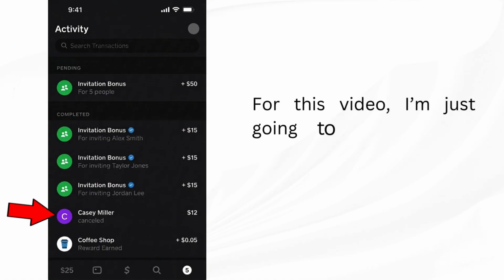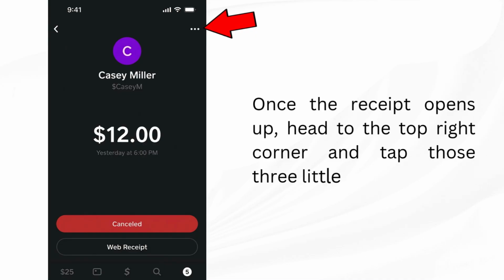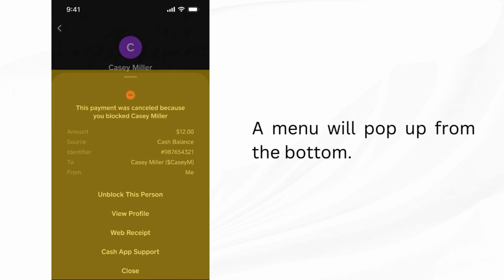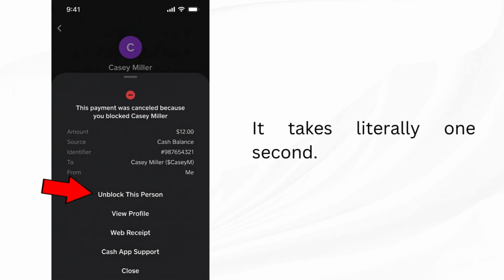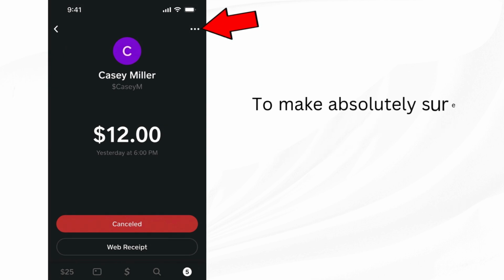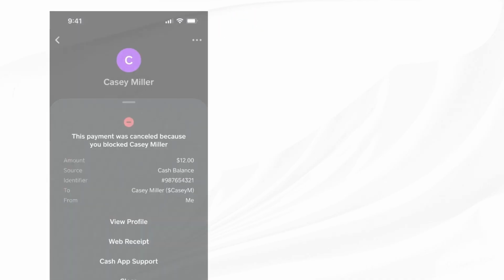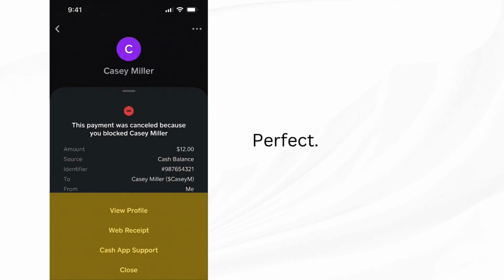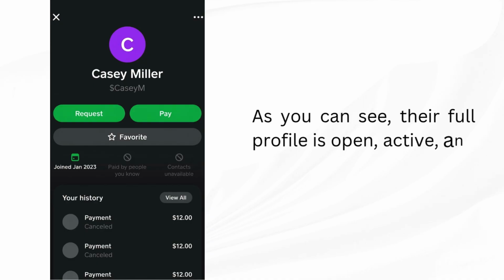How To Unblock Someone On Cash App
Wondering how to unblock someone on Cash App so you can send and receive payments again? In this quick tutorial, I will show you exactly how to unblock someone on Cash App in less than two minutes.

If you accidentally blocked a friend or need to manage your contacts, this video covers how to navigate your history to quickly unblock a Cash App contact. We walk through the exact settings menu so you can complete your cash app unblock securely. Follow along to see how to check your activity feed, remove the block, and verify their profile is completely clear.